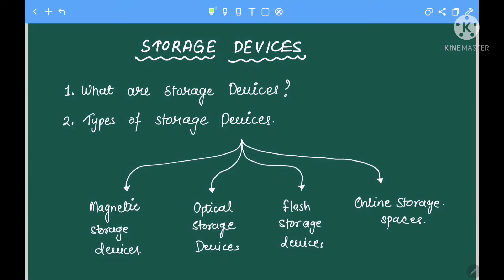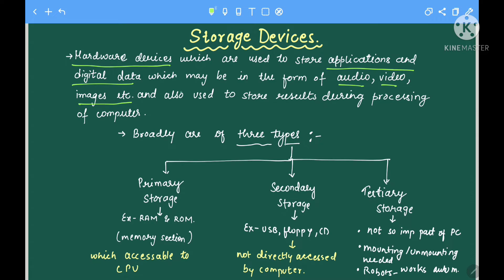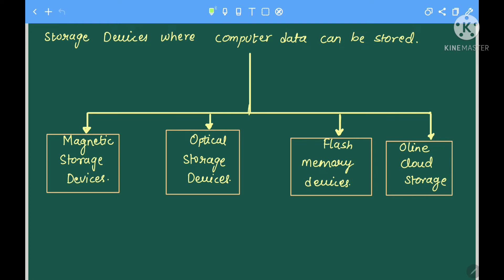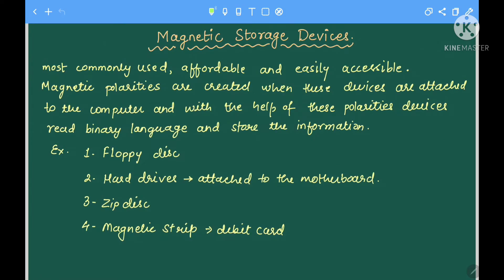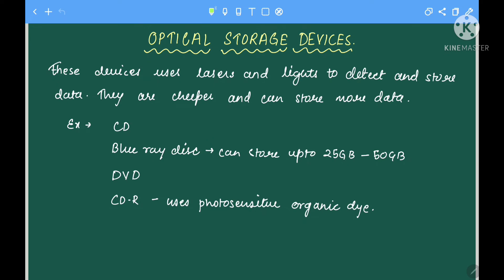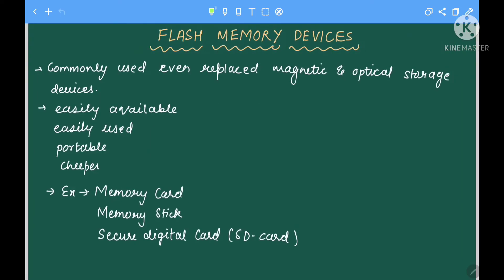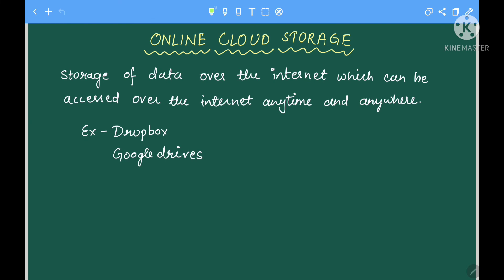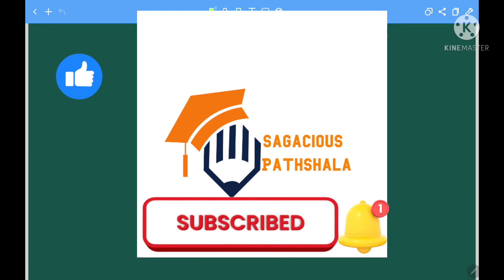Storage Devices ||MPPSC MAINS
Hello aspirants
Under this section of the video, I will be telling you about the various types of storage devices.

I made this video to deliver you the best knowledge about storage devices in a  simple and lucid manner using images flowcharts, and mind maps so that you understand
well and learn well.

If you like this video please give us like 👍
and if you find it useful please share 🙂 🙏 with your
 friends and who are in need as it us motivated to
work harder a  bring good quality content.

Also, If you want more such videos the in  future then
to get to know about the latest videos and updates.